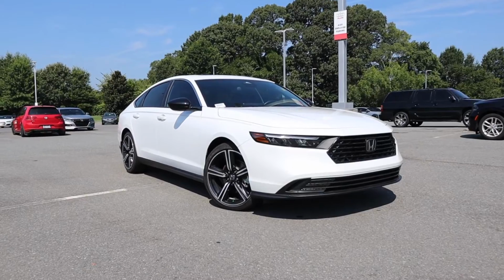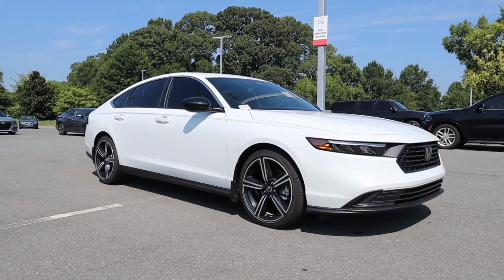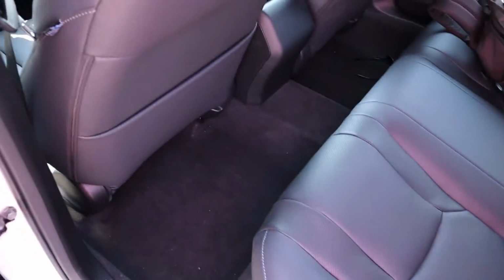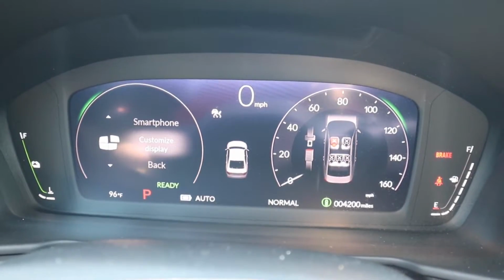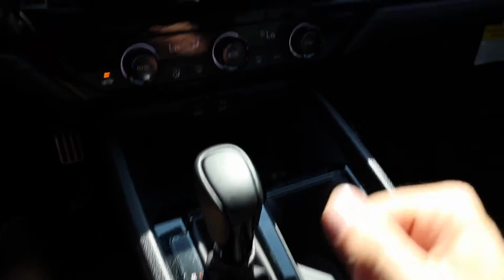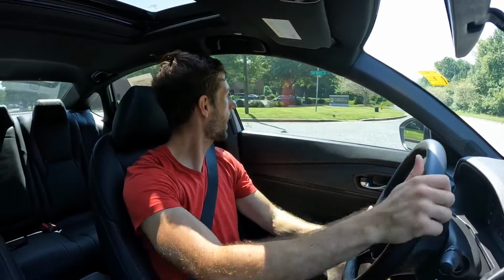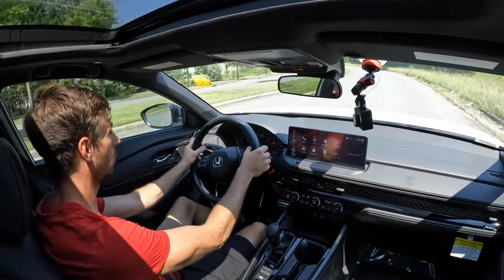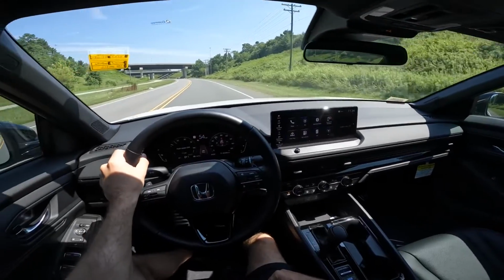2023 Honda Accord Hybrid Sport: Start Up, Test Drive, Walkaround, POV and Review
👋 In todays video we take a look at the 2023 Honda Accord!  This model is the hybrid sport!  What I love about this Honda is that there are several trim levels depending on your budget and what you are looking for!  This 2023 Honda Accord Hybrid Sport offers mainly that hybrid system for excellent gas mileage but also has some sport aspects like the spoiler, wheels and a good bit of tech.  Honda's are not known for having a ton of technology, but it's what you would want for a daily driver!  Honda's are also extremely reliable and will last a long time!  With a starting MSRP under $30K, this is not only an extremely affordable sedan, but also practical and comfortable for a daily!  It has plenty of space for the items that you need and it's more of a "basic" sedan, but will get you from point A to point B!